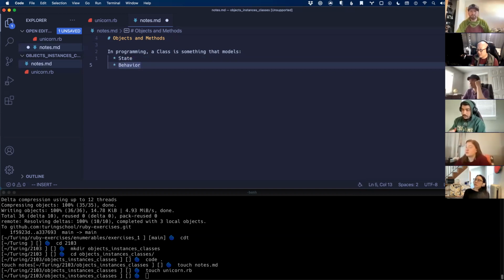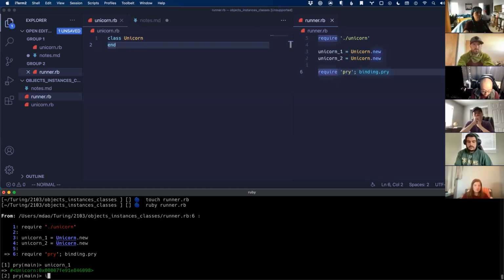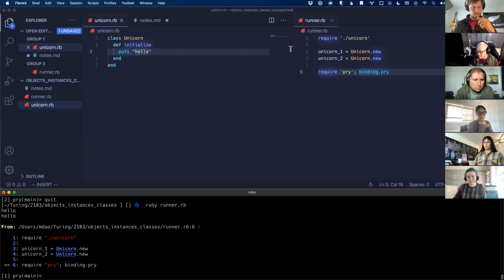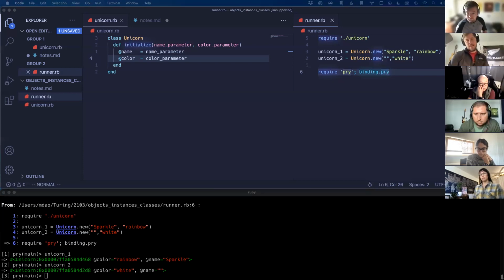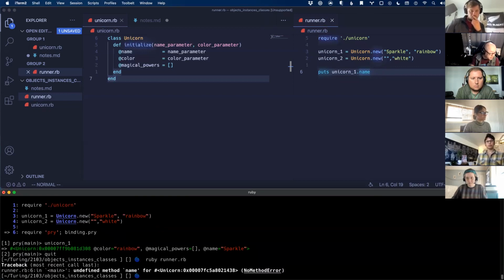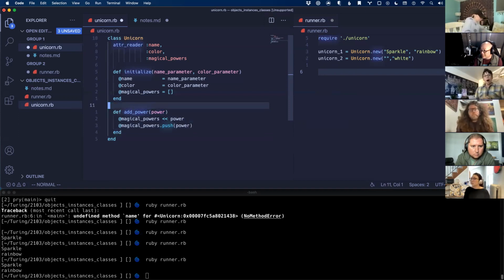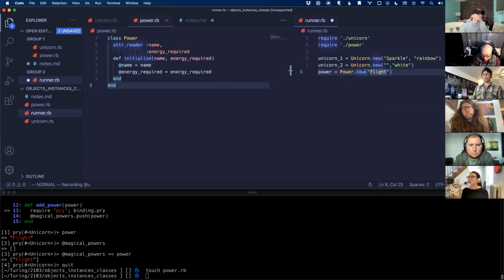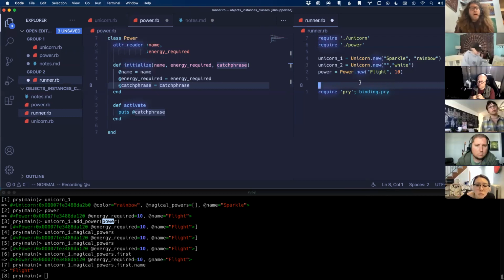Objects, Instances and Methods